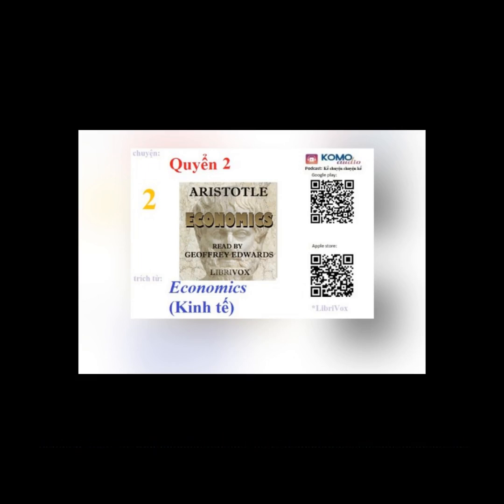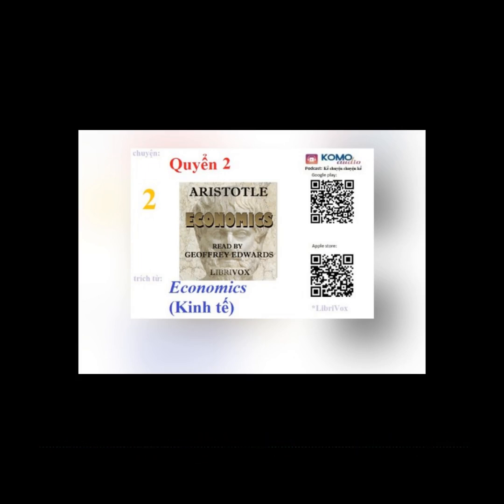simple Komo audio_podcast Kể chuyện chuyện kể_Kinh Tế_Quyển 2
Giới thiệu kho sách nói trên Komo audio
Giới thiệu sách nói chọn lọc mở rộng
Giao diện đơn giản, tập trung trải nghiệm nghe